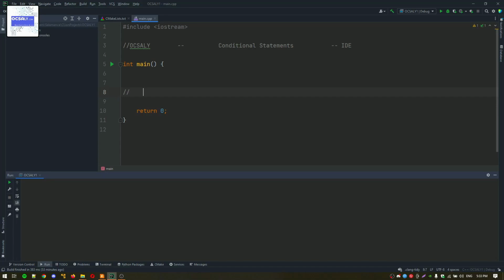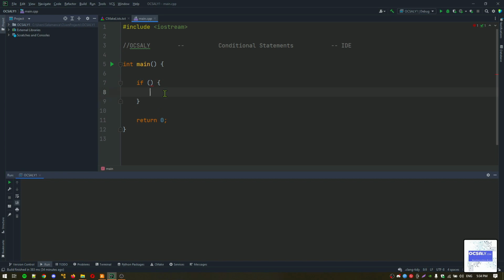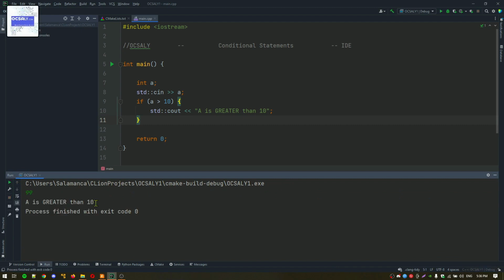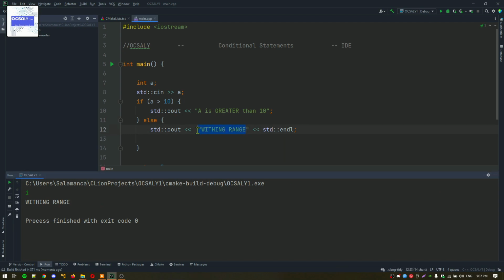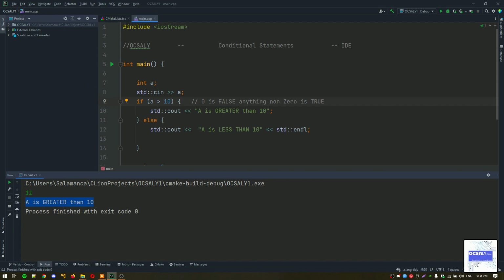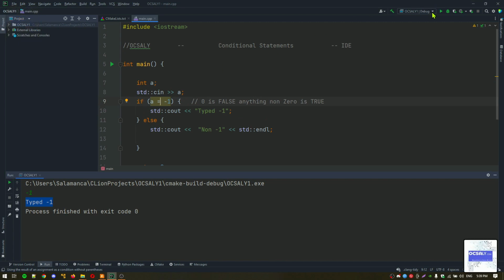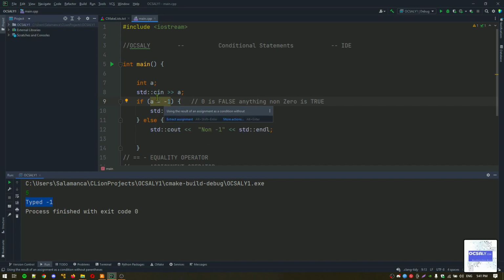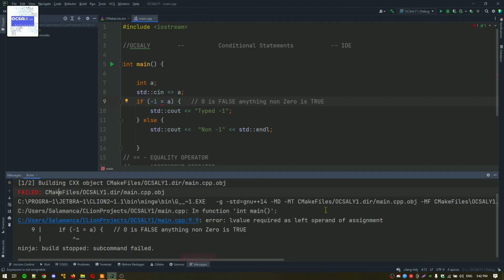Conditional Statements in CPP | C++ Programming | Lecture 13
In this video, we're going to be looking at conditional statements. We're going to be looking at how to use conditional statements to create beautiful, beautiful code. We're going to be looking at how to use conditional statements to control various aspects of your code, and we're going to be looking at how to use conditional statements to ensure your code is correct the next time you run it. If you're interested in programming, or if you're curious about the future of conditional statements, this video is for you!